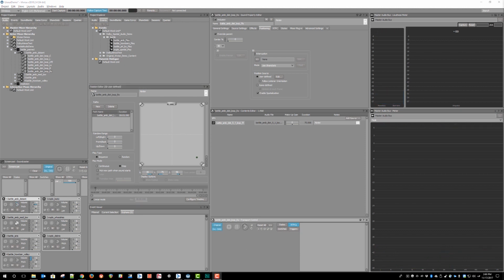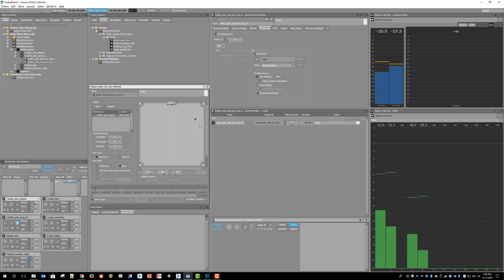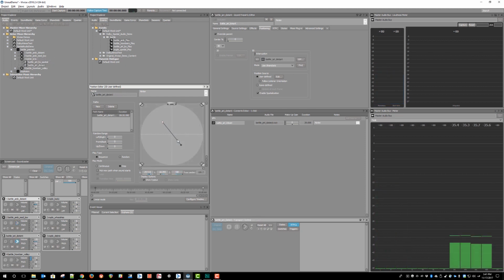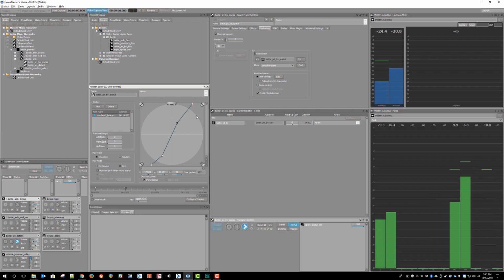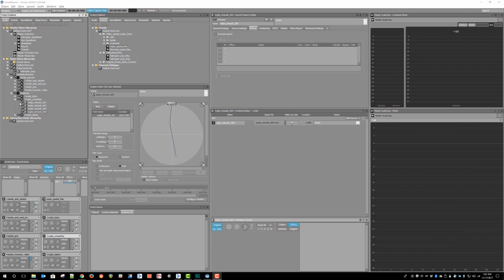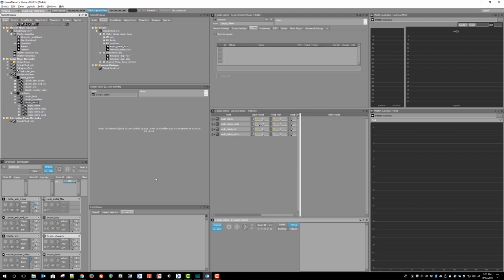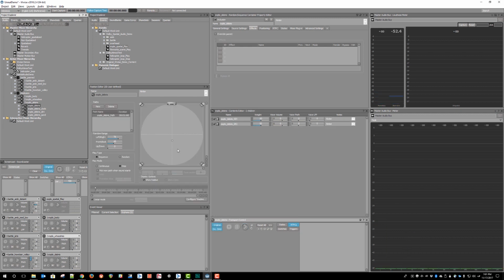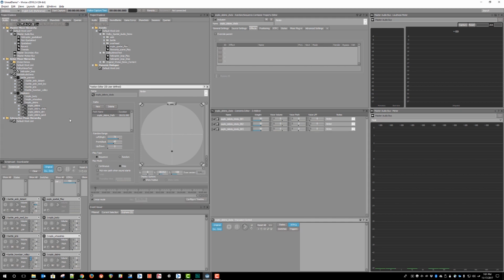Dolby Atmos for Xbox Part 3 | Tutorial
Learn how to set up Dolby Atmos with your Xbox gaming system!

About Dolby Atmos:
Dolby Atmos ® pulls you into the game with powerful, moving audio that sweeps all around and above you with amazing precision and realism. A leap forward from surround sound, it gives you a competitive edge. You’ll hear the exact locations of teammates and enemies in three-dimensional space, so you can react with greater accuracy and speed. And it brings the game’s world alive with immersive sound you can feel — sound that heightens your sense of awareness and creates a more
intense gaming experience.

About Dolby:
Dolby transforms the science of sight and sound into spectacular experiences. Through our innovative research and engineering, we develop breakthroughs that we share with the world through collaborations that span artists, businesses, and consumers worldwide. These breakthroughs deliver incredibly vivid experiences in the cinema, at home, at work, and on the go — experiences so lifelike that people feel as if they’ve been transported into a cinematic story or a pulsing sphere of music, a distant conference room or an action-packed game. In both entertainment and communications, through audio and imaging, we give everyone the power to see, hear, and feel the spectacular.